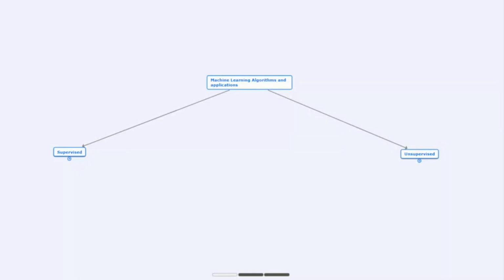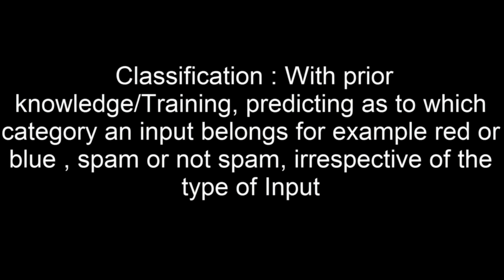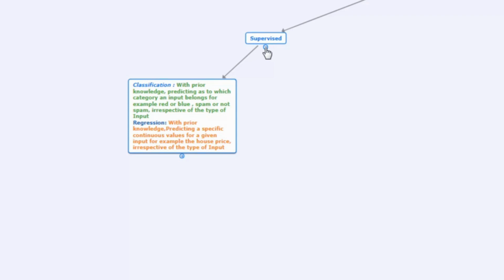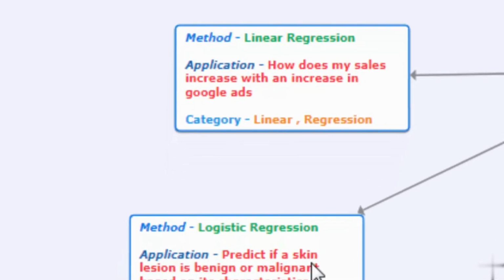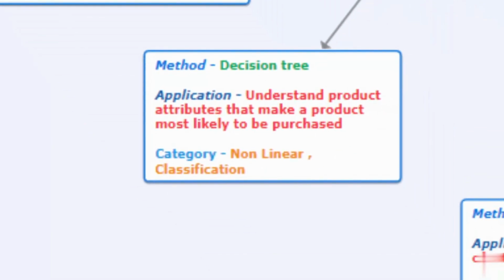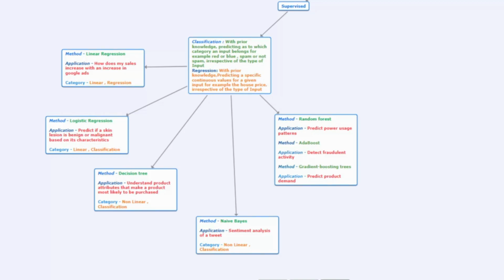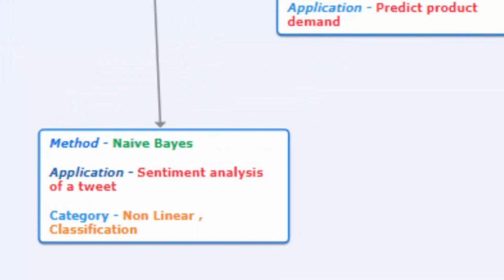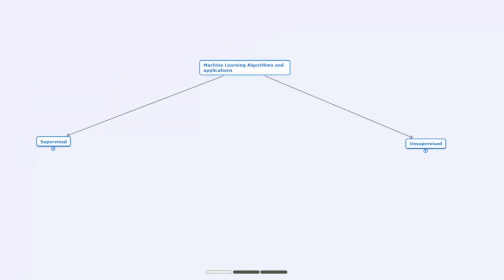4. AI - Supervised Machine Learning Algorithms and Applications